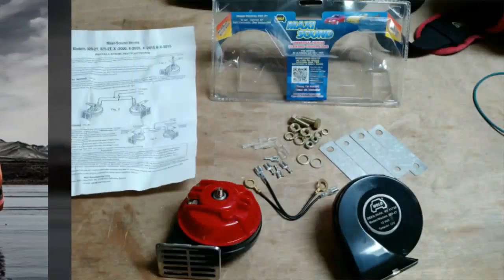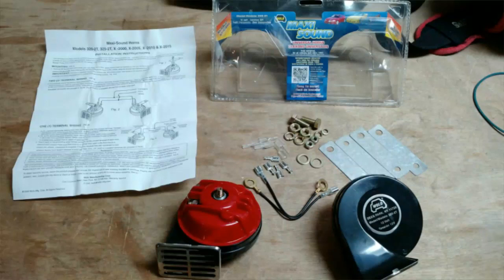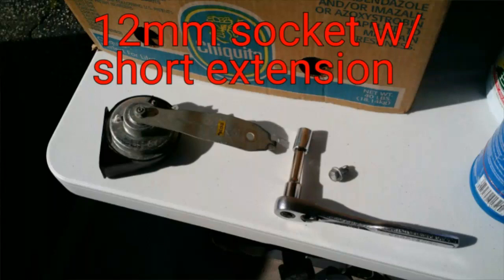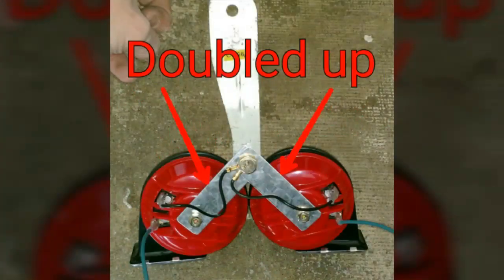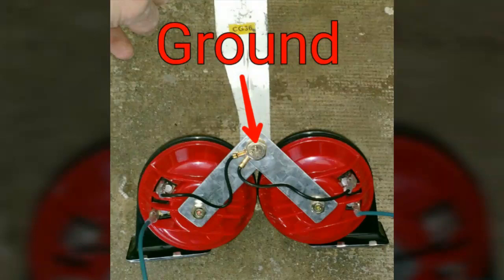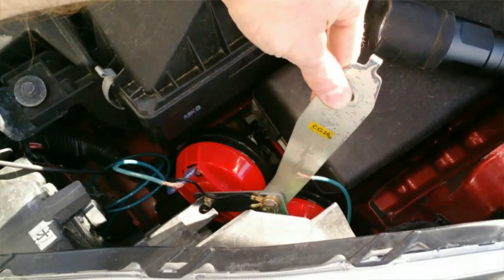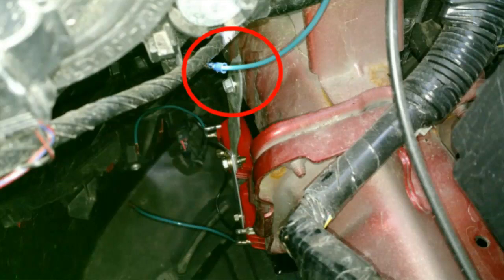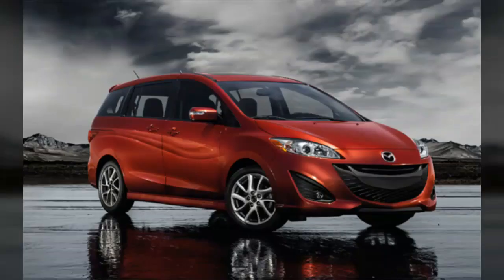Mazda 5 Horn replacement, Wolo Maxi Sound 320-2T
Installation of a Solo Maxi sound car horn on my wife's 2014 Mazda 5. Great improvement from the embarrassing stock horn.